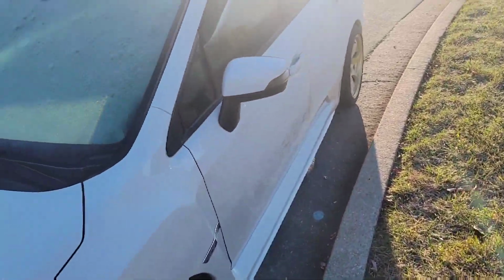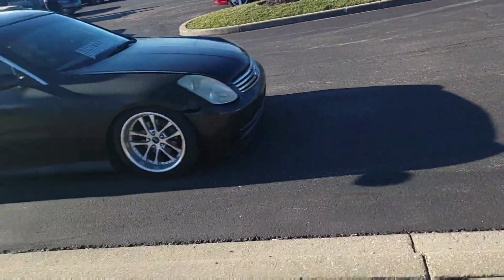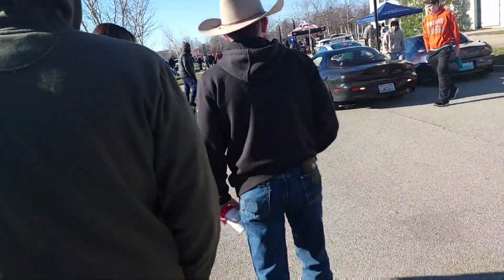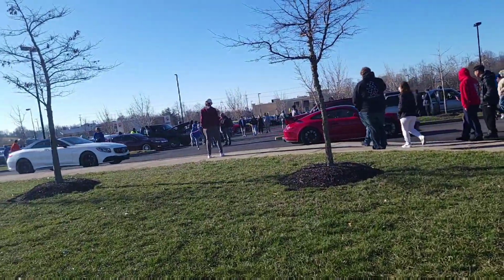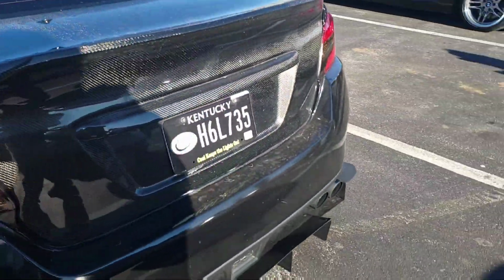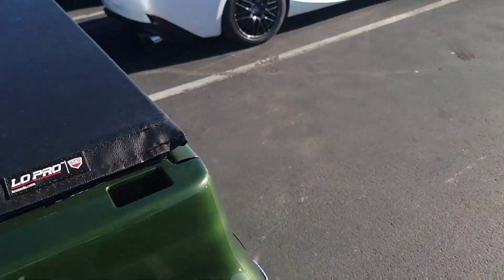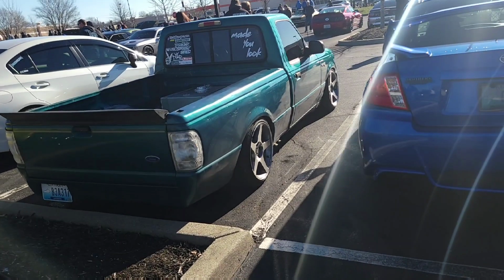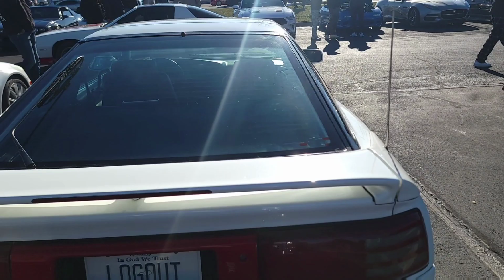Getting back Into the car screen Cars and Coffee Lexington Kentucky